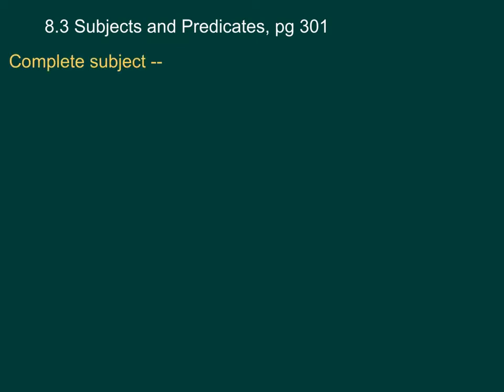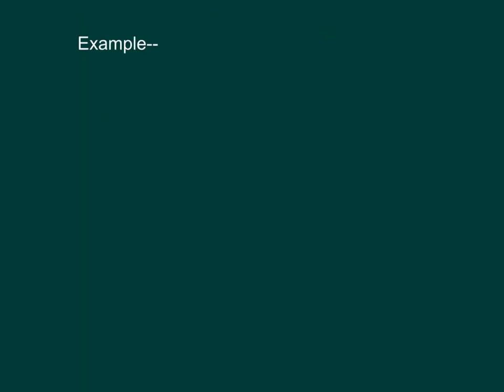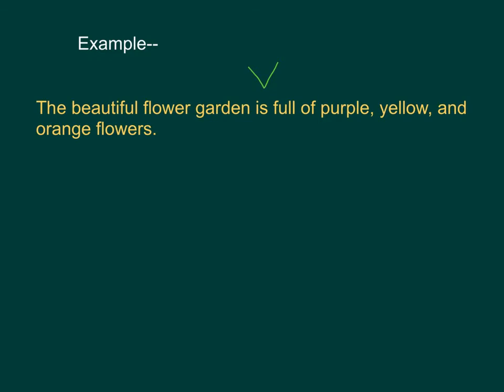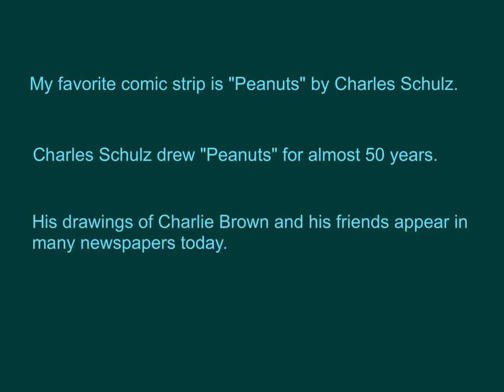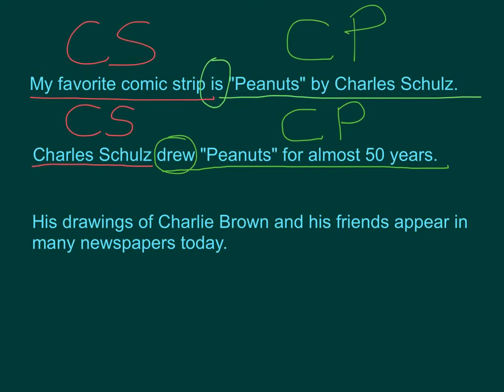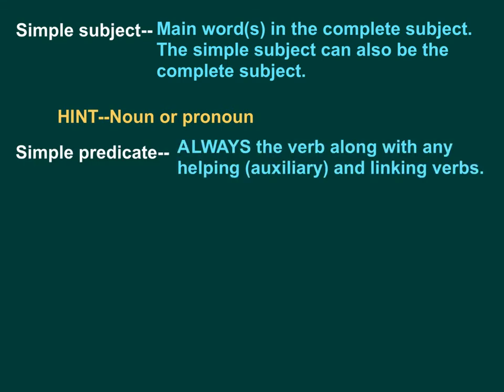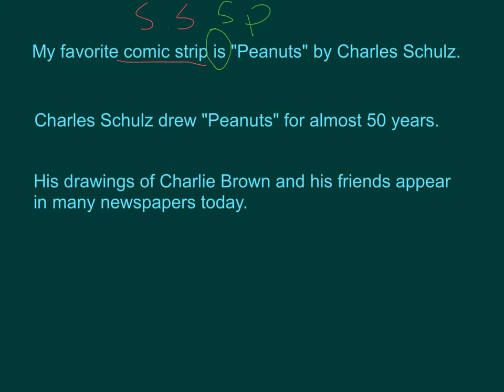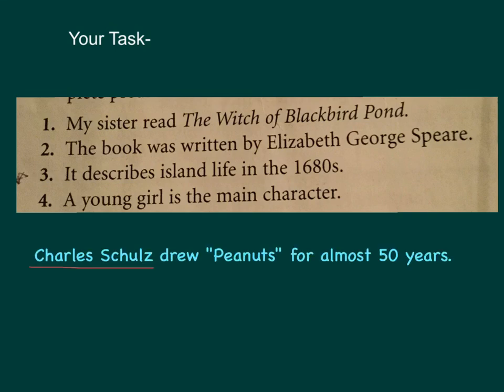8.3 Subjects and Predicates